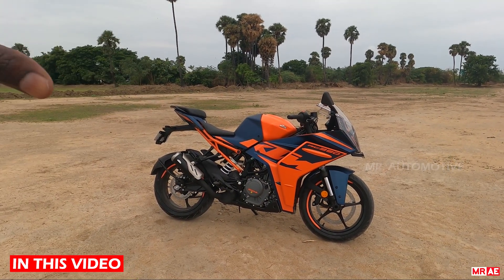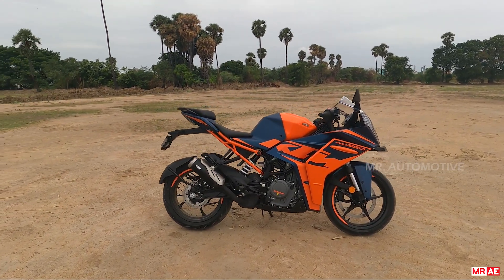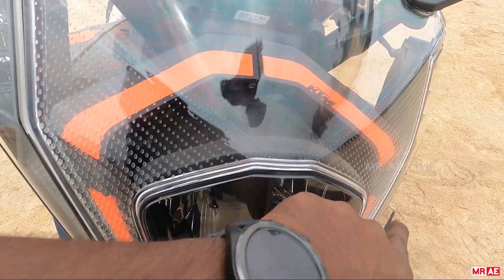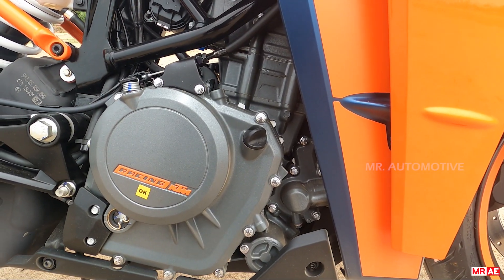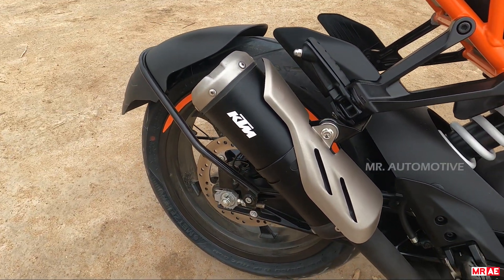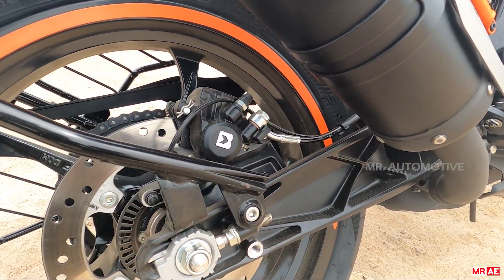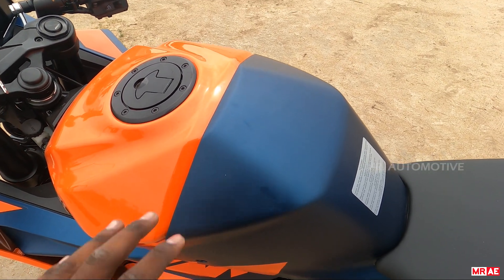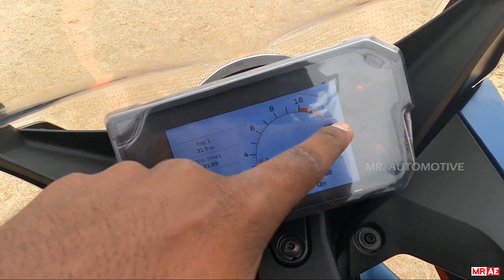2022 KTM RC 390 Detailed Review Tamil | Onroad Price | Mileage | வாங்கலாமா வேணாமா ?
I'm Yogesh ( Mr Automotive ) . We've do Review Bikes , Cars , Truck , Bus & Etc

This video is about the all new KTM RC 390 . I have shared about the 2022 RC 390 design , features , Pros and cons , Comfort , Brakes , Engine & Etc
Thank you K.K.NAGAR KTM MADURAI ( 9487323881 )
Watch full vlog and share your experience
Our Motto : People's Need to choose a Right Vehicles for Them

If Anyone is willing to give Your bike for Review . Just DM On Instagram 👇🏻